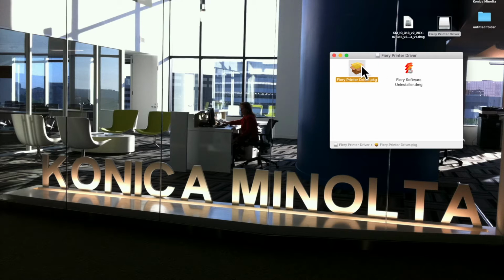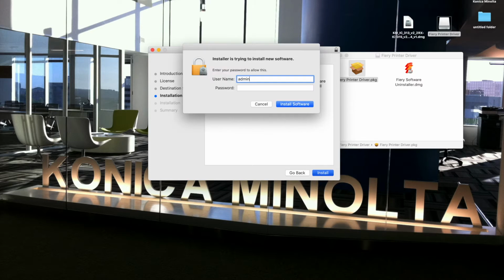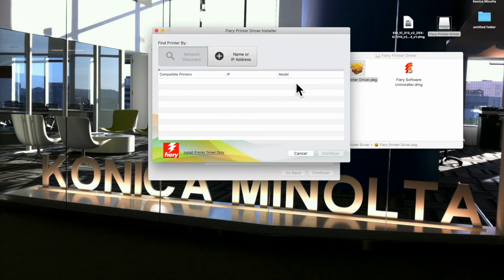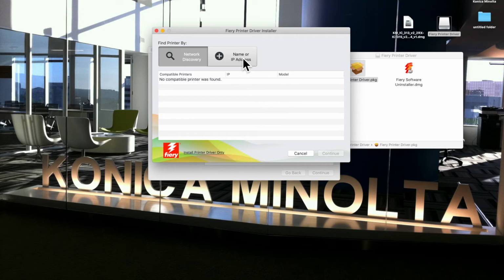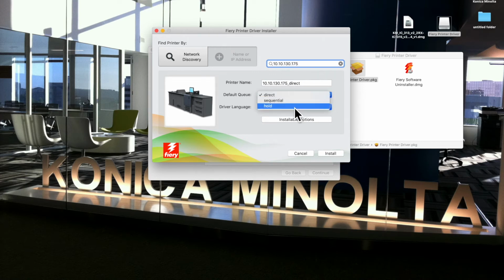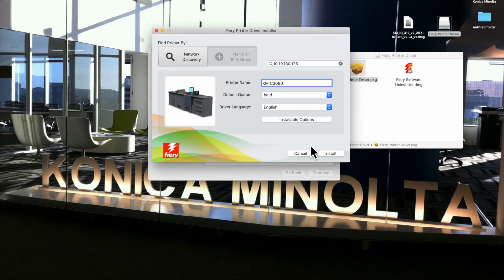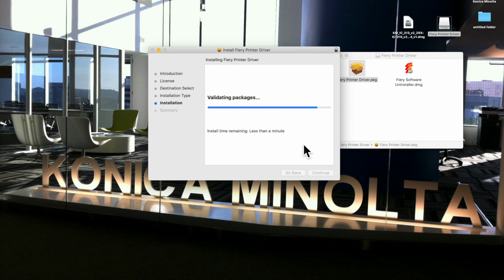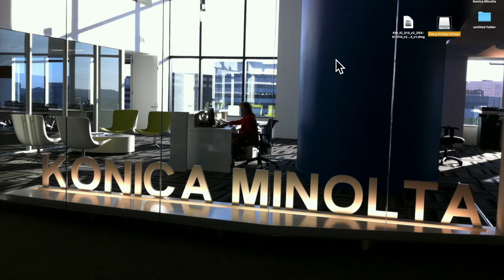Installing a Fiery print driver on the Mac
This video covers the installation of a Fiery driver on a Mac desktop